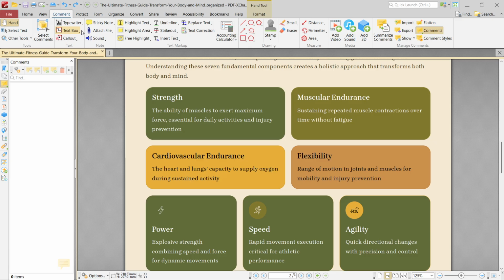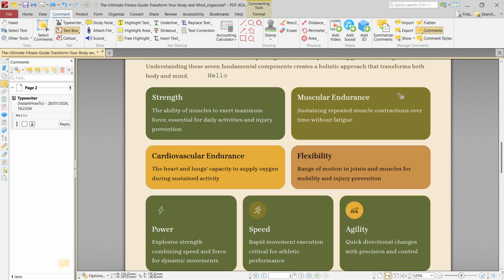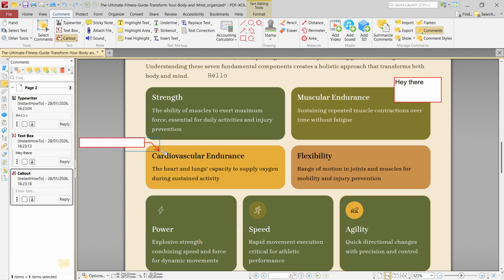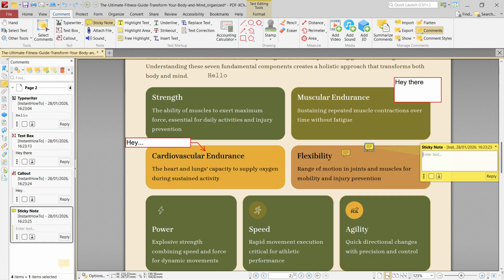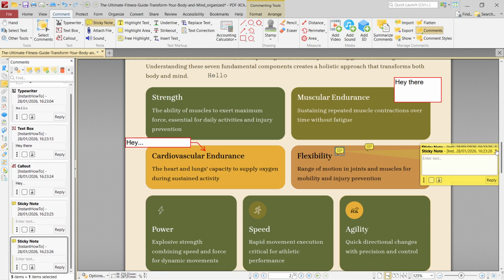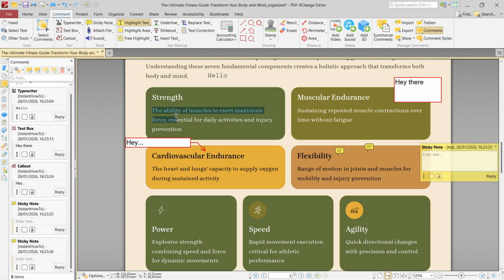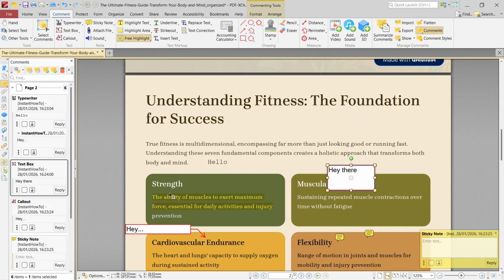How To ADD COMMENTS In PDF XChange Editor (QUICK & EASY) 2026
In this video, I'll show you how to add comments in PDF XChange Editor. This is a complete guide on how to use comment tools like notes, highlights, and text comments to annotate PDFs quickly and easily in 2026. If you want to review documents, leave feedback, or collaborate more effectively, this quick and easy tutorial will walk you through the process step by step.